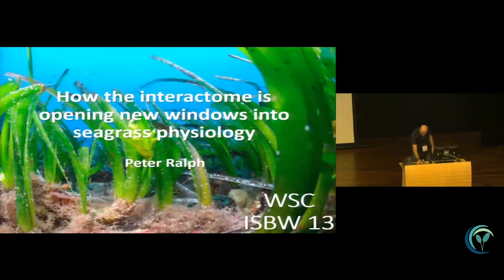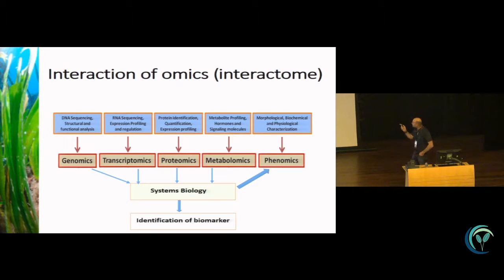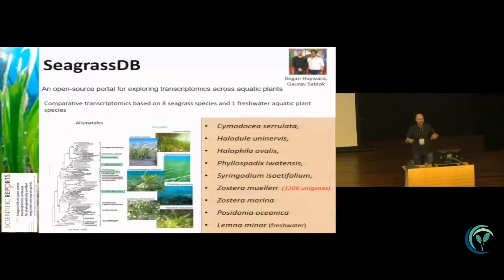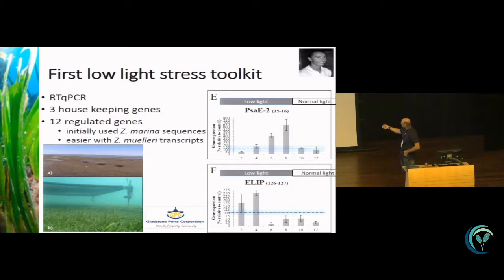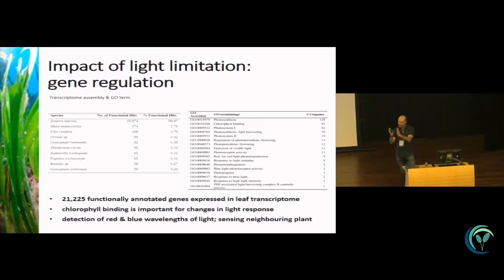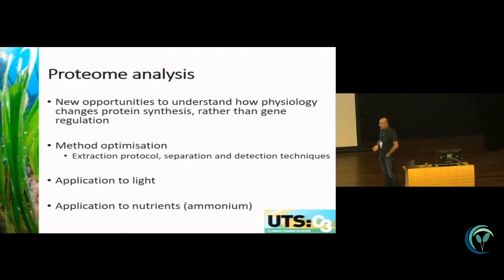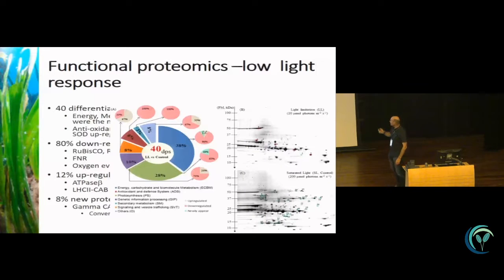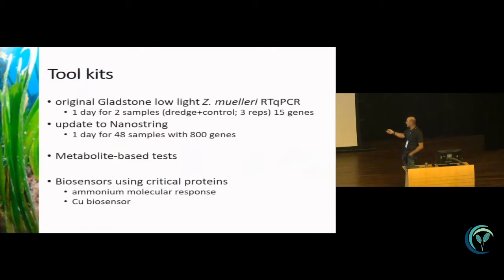ISBW13 Plenary: Prof. Peter Ralph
Prof. Peter Ralph
Executive Director of the Climate Change Cluster (C3) in the Faculty of Science

Abstract of talk:
Seagrass physiology has taken a dramatic shift in the last couple of years with the advent of omics tools to provide novel insights into the ecological function of these specialist plants. As the cost of generating a genome has dropped, we are now able to examine non-model organisms using the full suite of omics-based analysis to understand cellular processes.
For this talk, the interactome describes the intersection of the molecular/cellular processes within the plant and with its external environment. Analysis of interactome processes allows divergent measures of cell activity and function to explain processes that we have previously just speculated about. This allows the measurement of both traditional physiological endpoints that probe cell processes along with any number of the newer omics measurements (genome, transcriptome, metabolome, proteome). Even deeper insight can be gained by having parallel measurements that corroborate or anchor assumptions about the interpretation of a proxy measure, such as chlorophyll fluorescence or gene regulation. Furthermore, the interactome will shed light on phenotypic plasticity within populations of plants and help us to understand why PCR-based monitoring can show elevated variability.
Finally, a database containing dozens of seagrass transcriptome data sets will be highlighted, this is just waiting to be mined. Whilst comparisons with related plant genomes could provide new insights into taxonomic differences amongst the seagrasses.